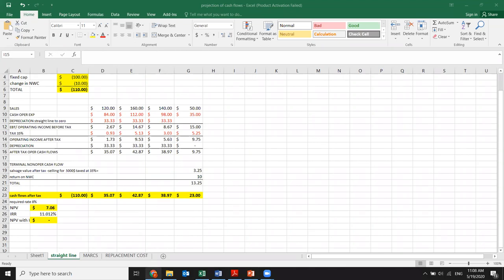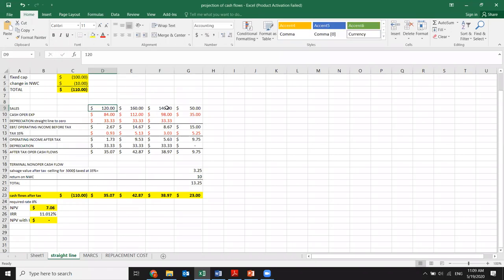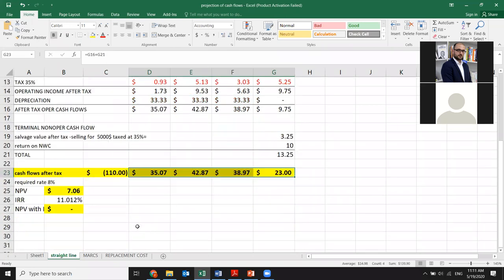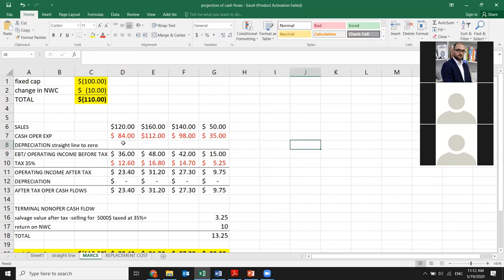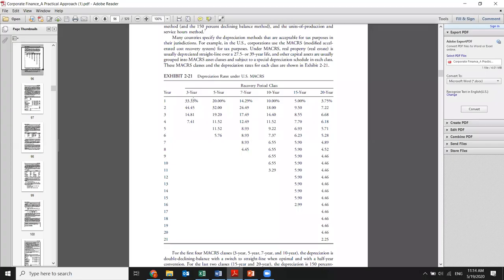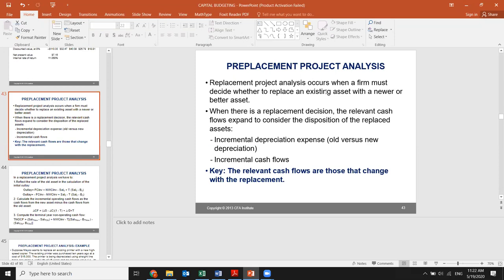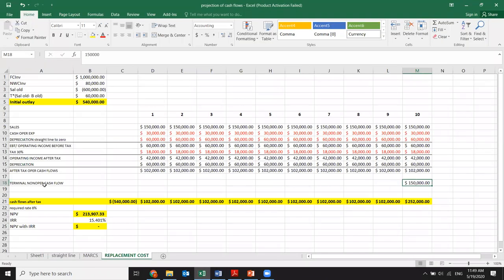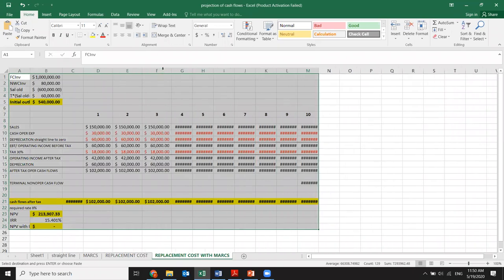replacement cost cash flow projections